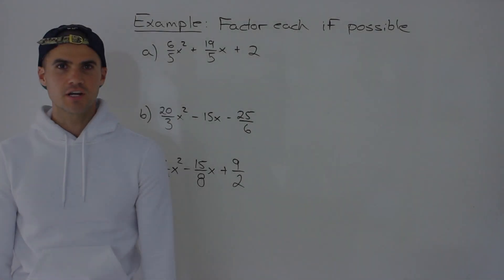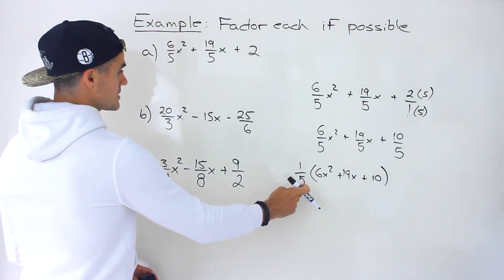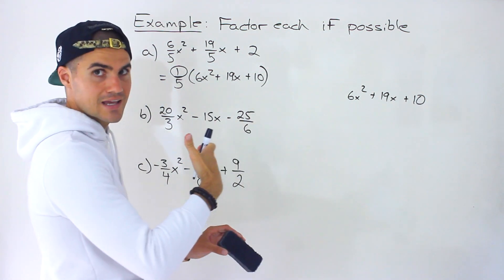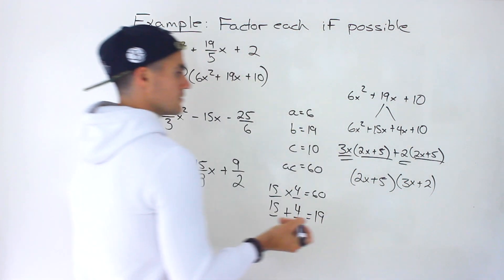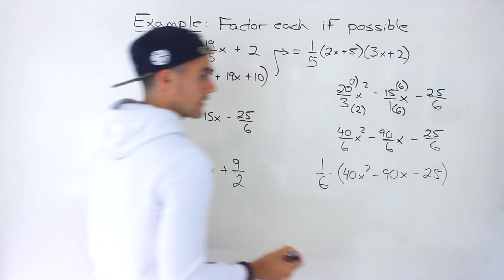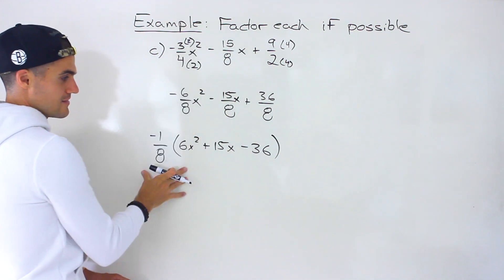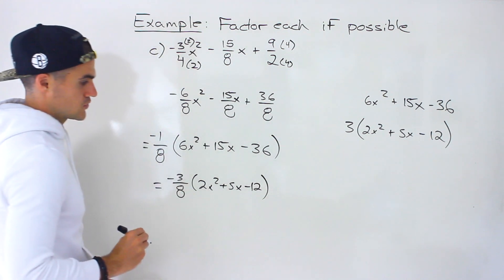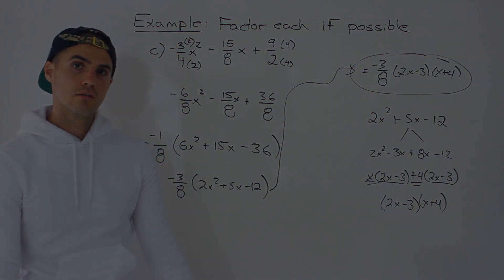Grade 10 Math (Ontario, MPM2D) - Factoring by Decomposition with Fractions